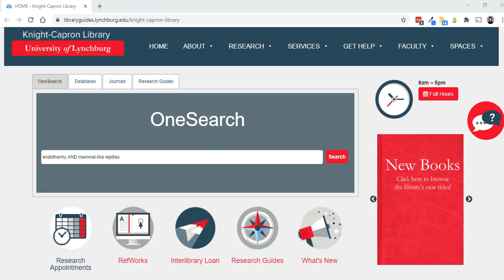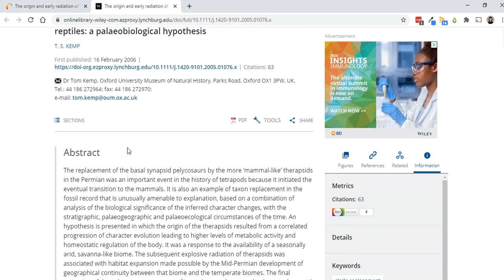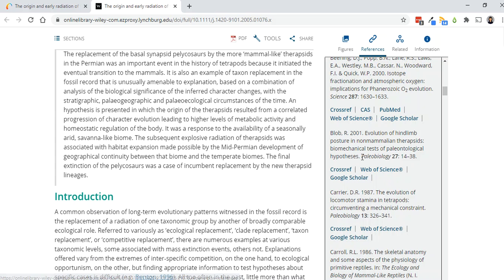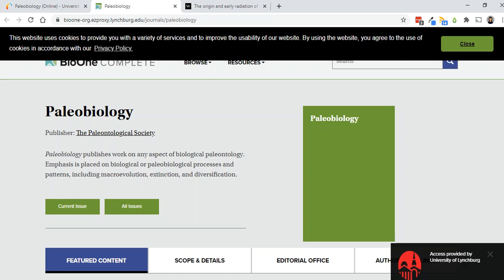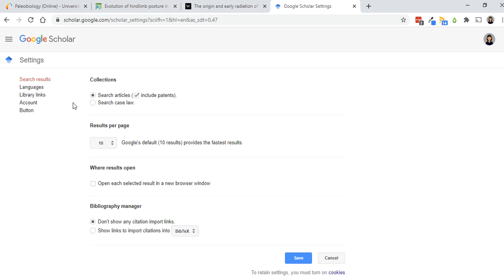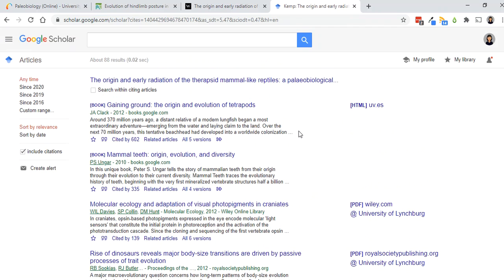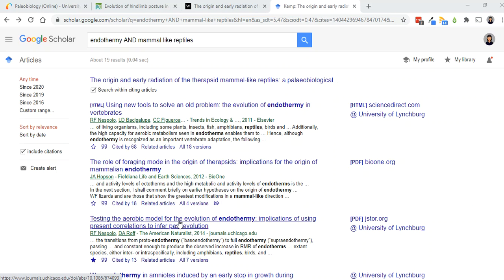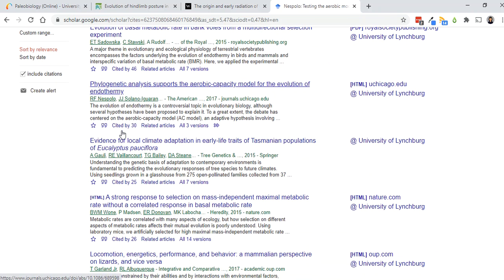ENVS 201W | Introduction: Search like a librarian!